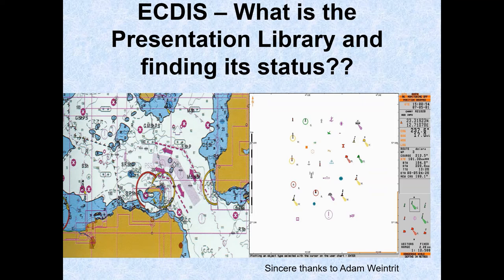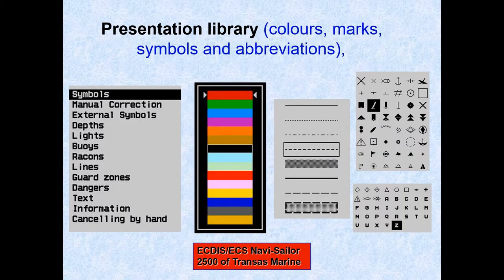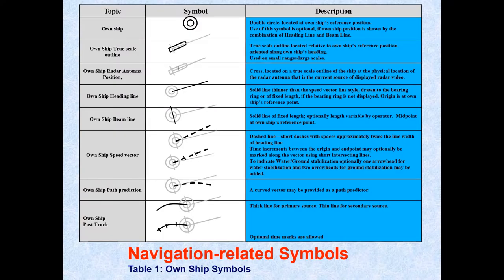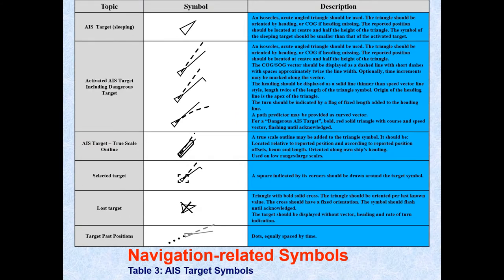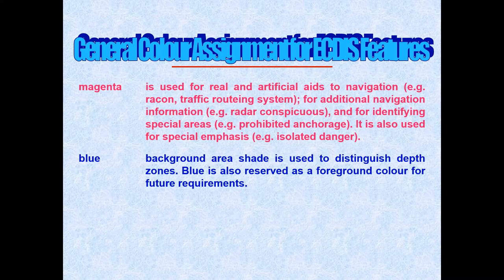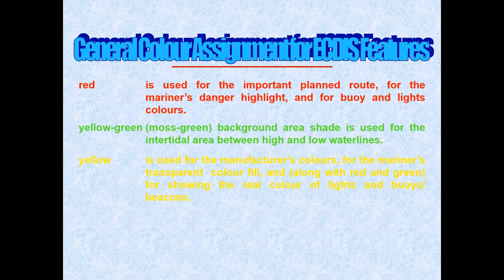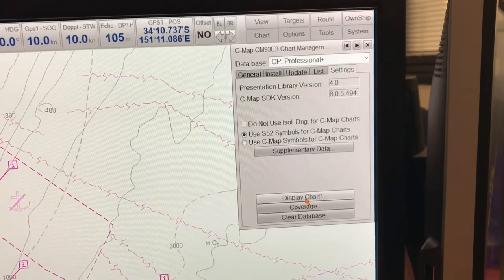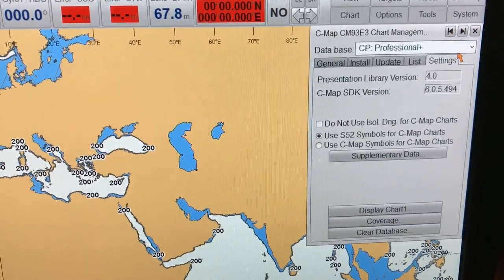ECDIS - What is a Presentation library and how do you find its status?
1) Access to hundreds of previously loaded videos (through the community post) which are not accessible to the public.
3) early access to videos due for public viewing by at least 2-4 weeks.
4) Posting questions and getting answers to your query early and personally from me to help you with orals and exam preparation.
5) opportunity to network with other members and request for resources and/or guidance (and from me of course).

This video takes you through an ECDIS system to familiarize the viewers with the presentation library (what it is and why is it important) and finding its status.